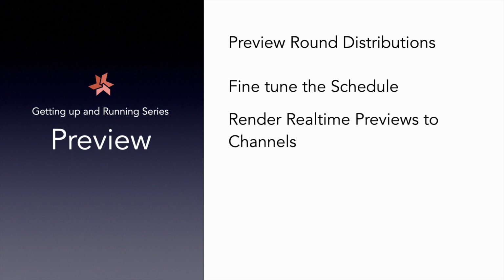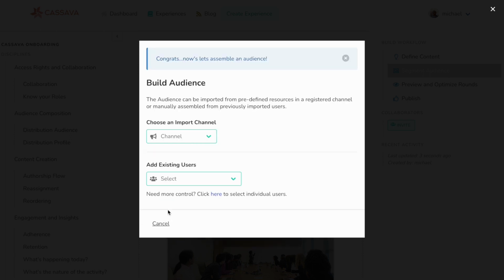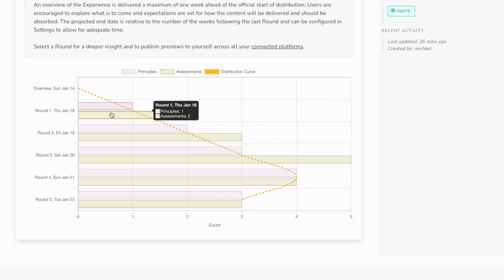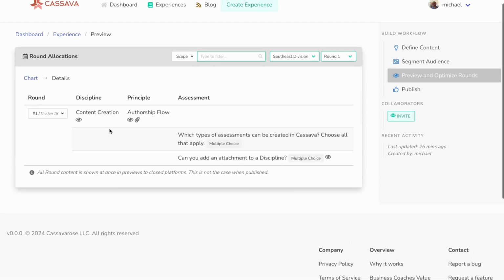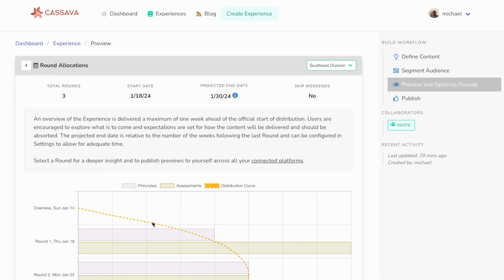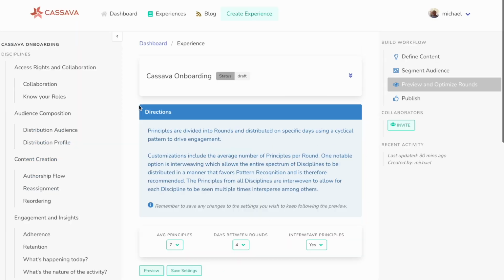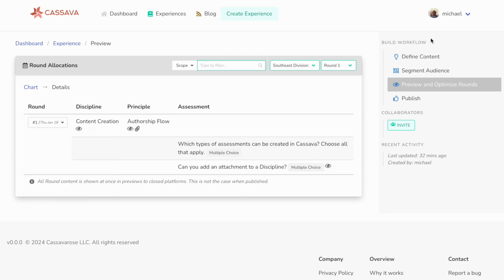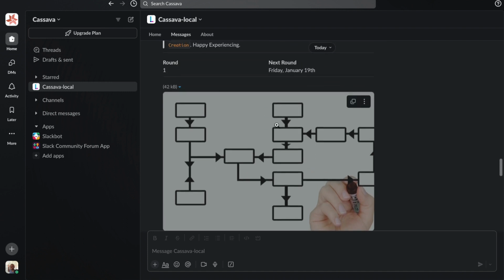Previews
Learn how you can preview the Round Distributions that comprise a Schedule and render real-time previews to your connected channels.